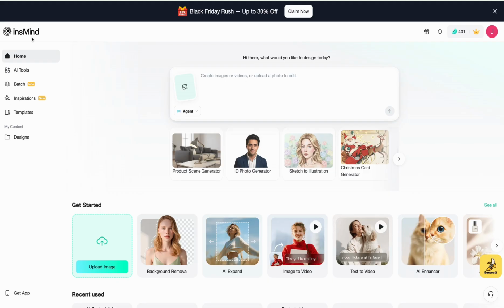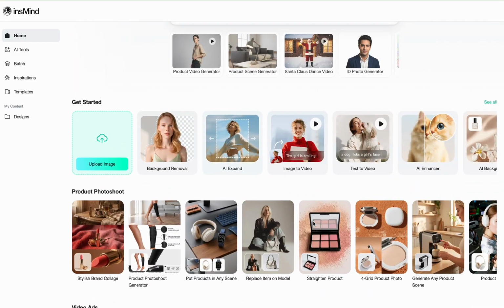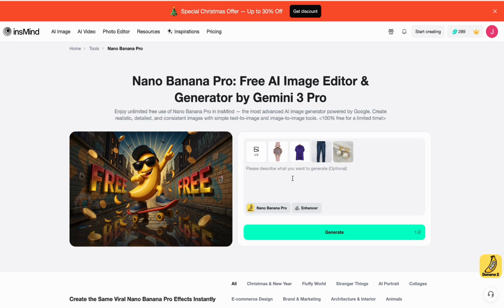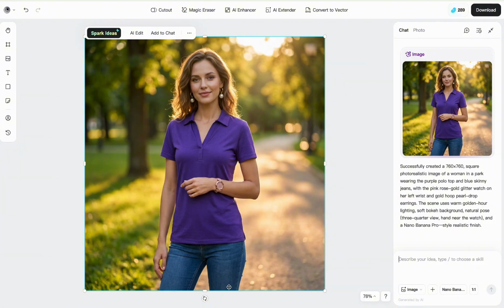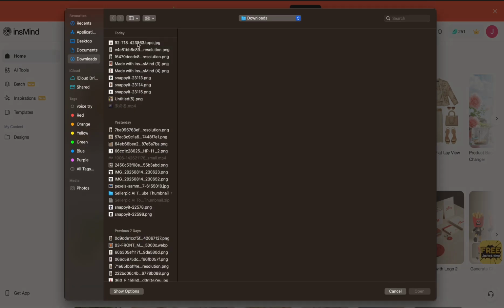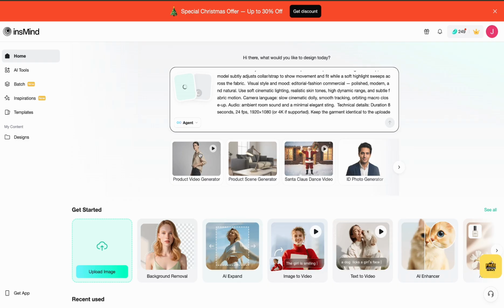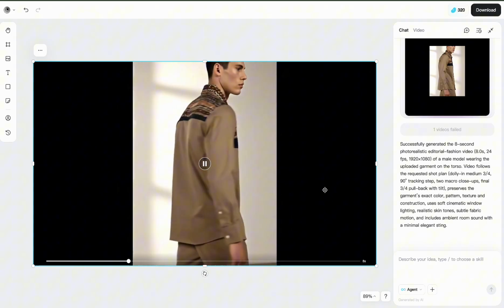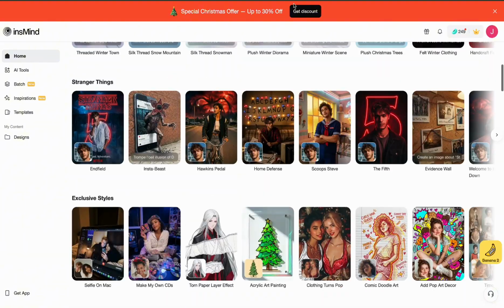AI E commerce tool for photos and videos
Insmind Ai is an amazing Ai tool that has tons of templates to make creating images and videos super easy. The link to @insMind is below to try it out for free.